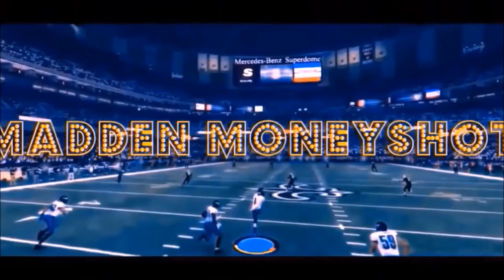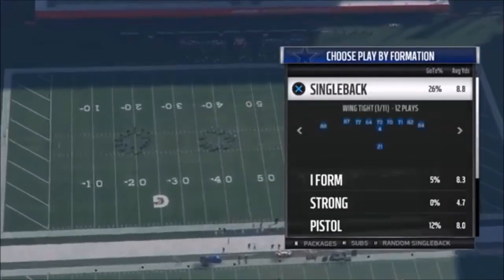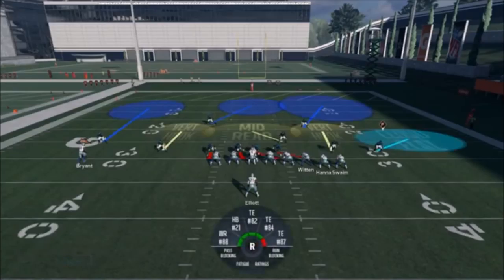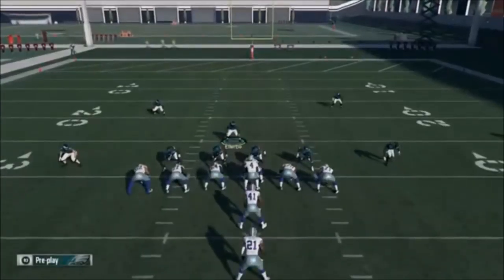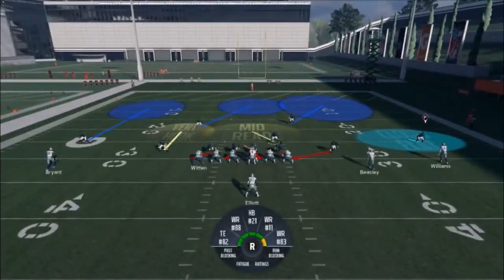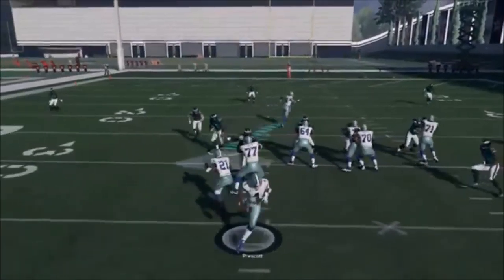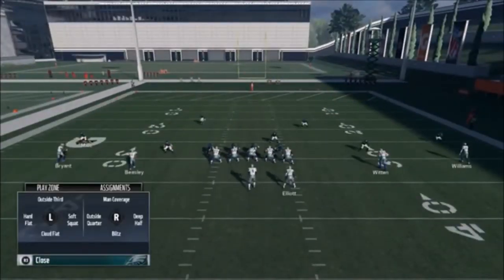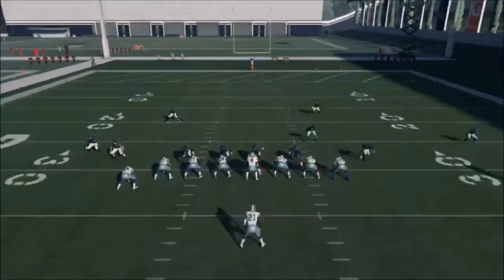NEW DEFENSE NEVER BEFORE SEEN IN MADDEN 18! NASTY BLITZ & BASE DEFENSE THAT STOPS RUN & PASS FOR YOU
Brand new coverage style that your opponent has never seen before! Easy adjustments that take away pass and run lanes for you.

SETUP: pinch DL(LB and down on right stick) spread LBS(rb and up on right stick) put CB in outside third and FS in inside third